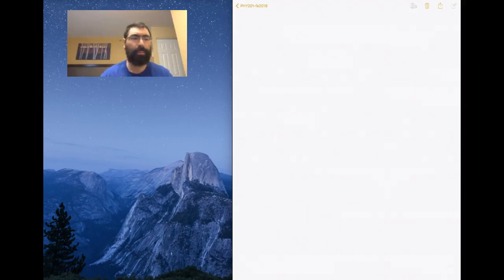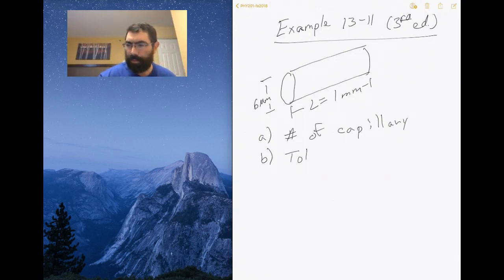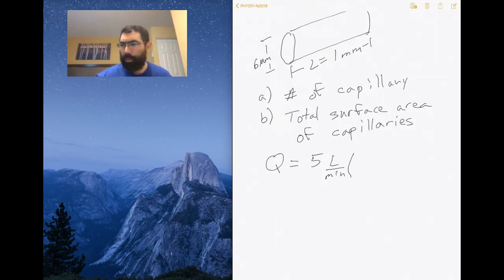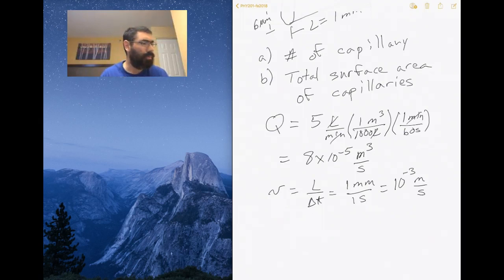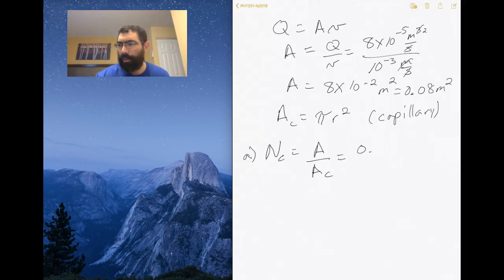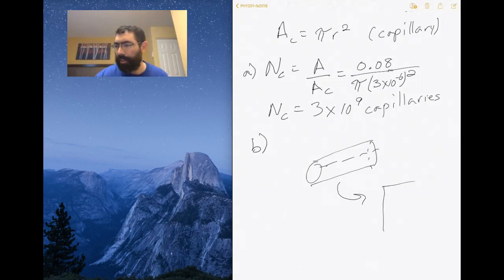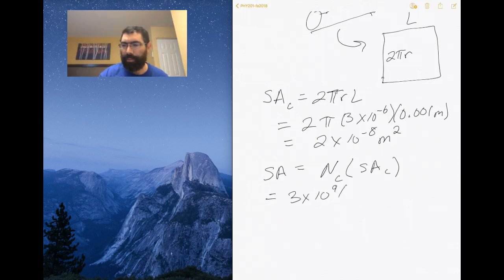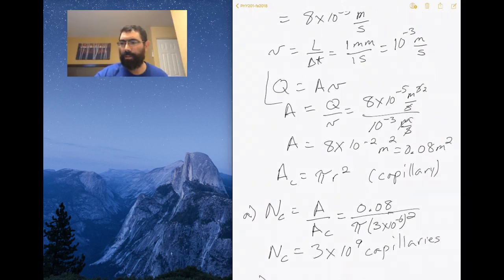PHY201-Knight-Ch13-5-Example13-11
PHY201, Lecture on Chapter 13, Section 5 example from Knight's College Physics